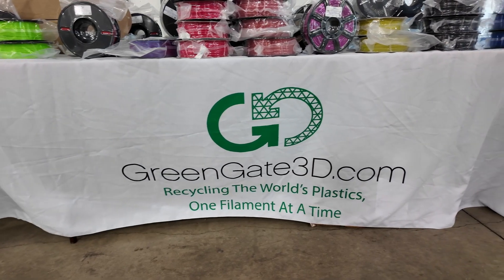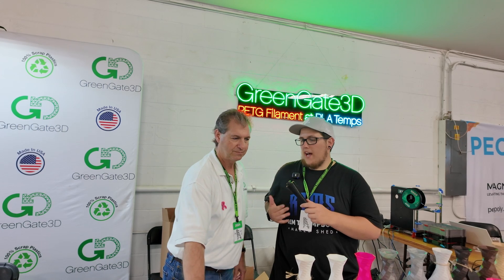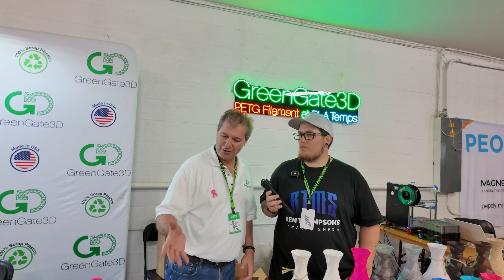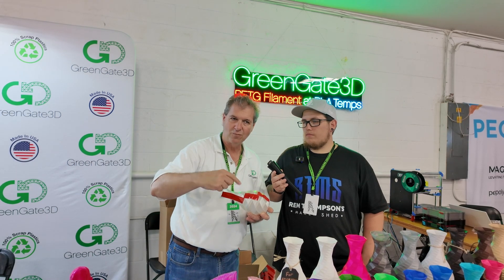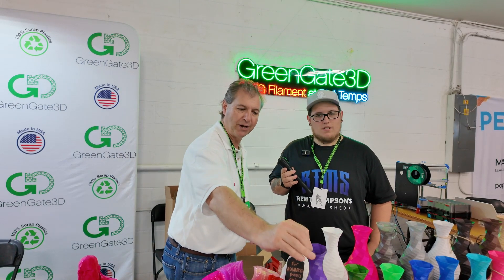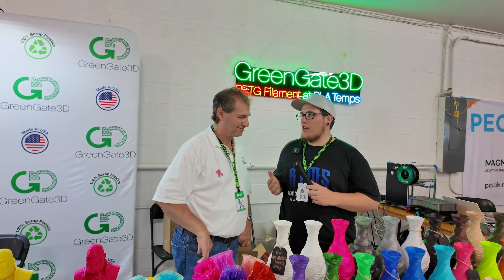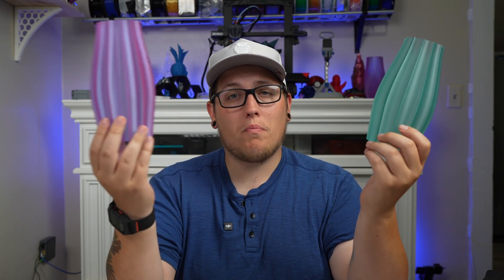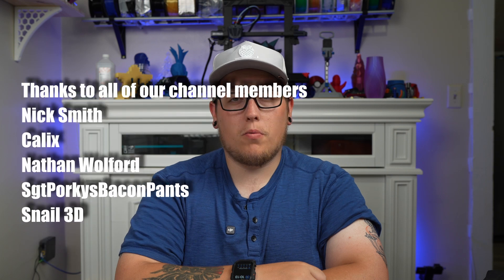This PETG has a secret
This video is part one of our MRRF 2024 coverage. We travelled to Goshin Indiana for the annual Midwest Reprap festival and got to meet the incredible folks at GreenGate 3D. They specialize in recycling PETG. They have a secret, their PETG can be printed at the same hotend temp as PLA! I’ve tested this and it works great. Check out GreenGate 3D to learn more.

Camera Gear: